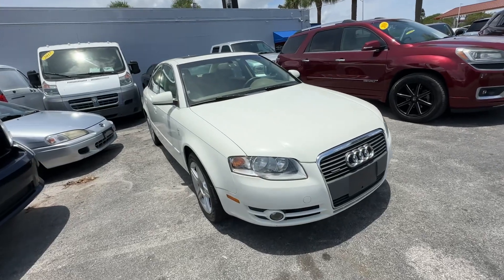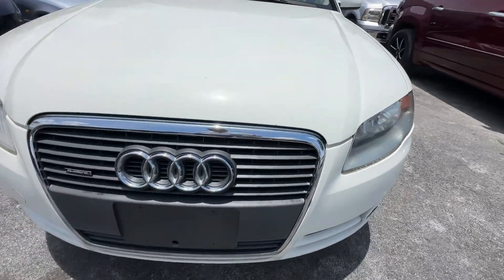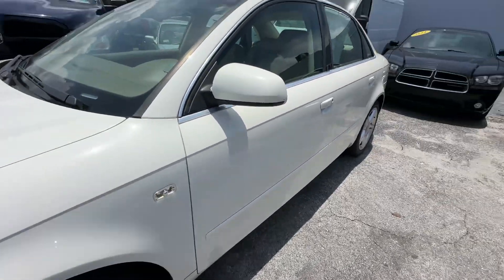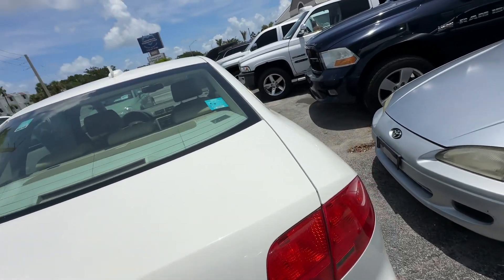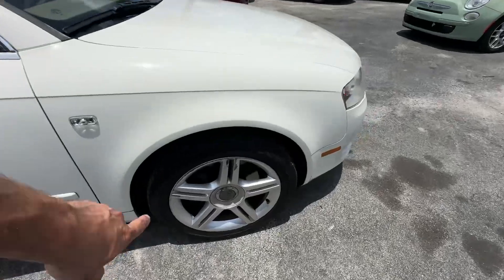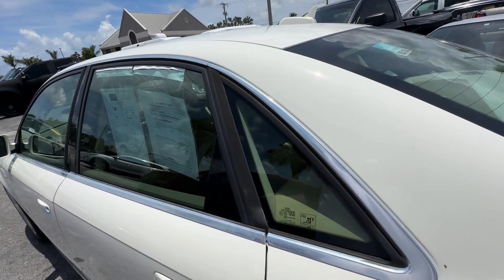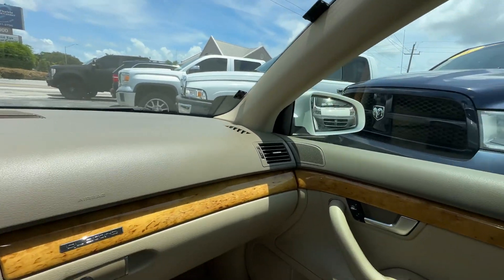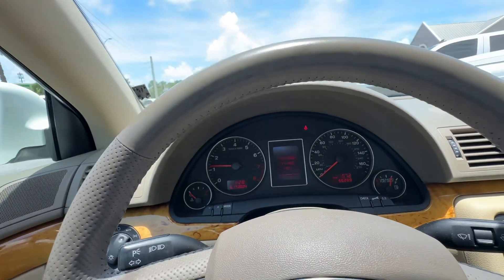2006 Audi A4 walkaround video Florida direct cars